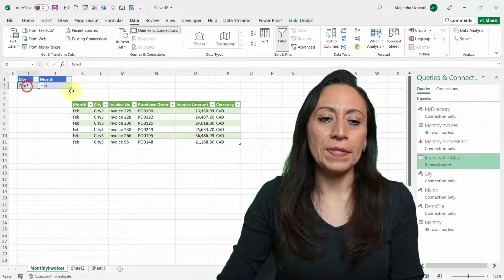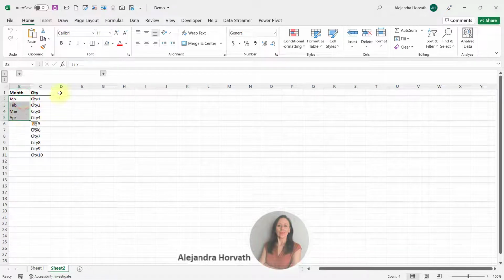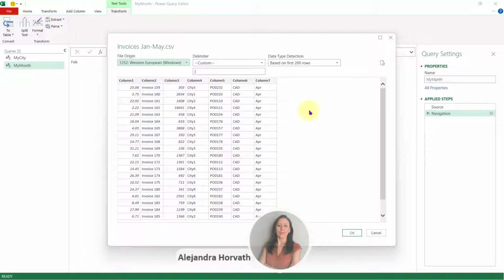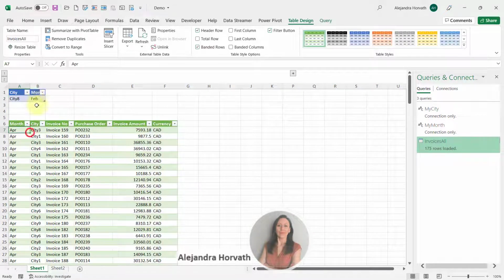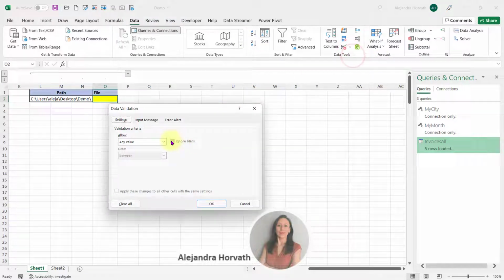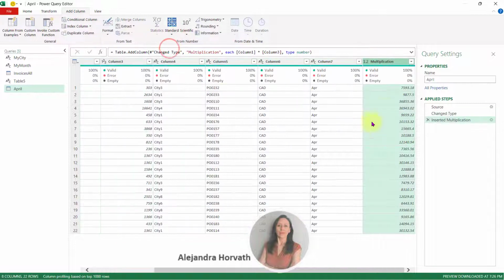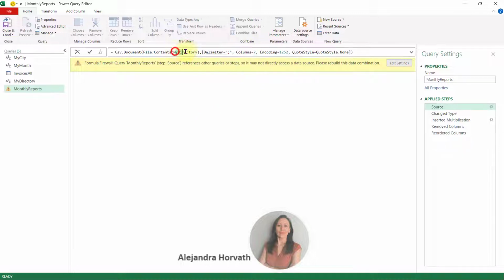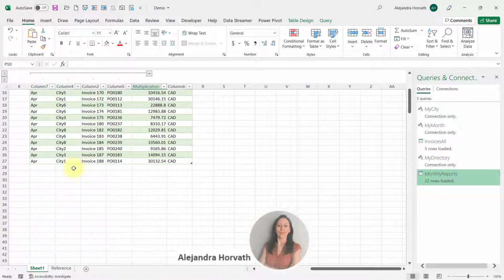PQ - Obtain/Change Information In Power Query, Using Excel Cells.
Hi everyone,

This week, I show you how I obtain/change information in power query, using excel cells.

As I mentioned, here is the link to Tanja Kuhn’s presentation, where she shows how she solves the “Formula Firewall” error:

Thank Tanjia and Faraz!